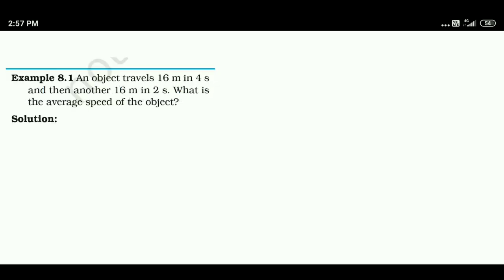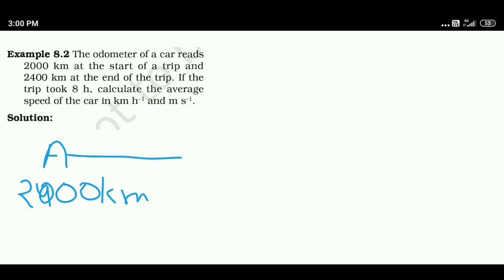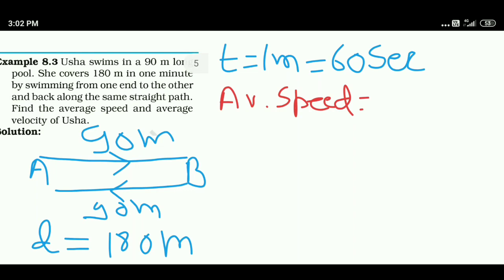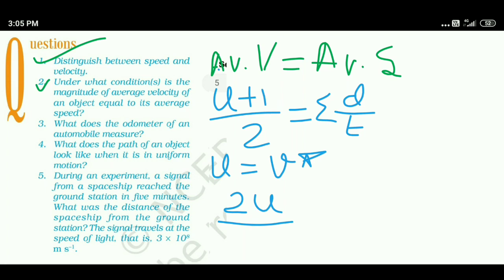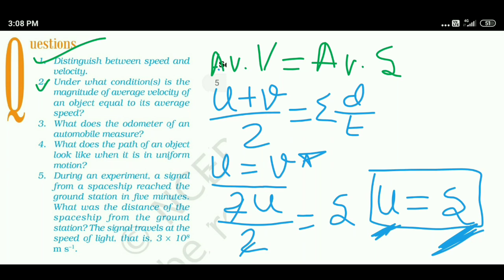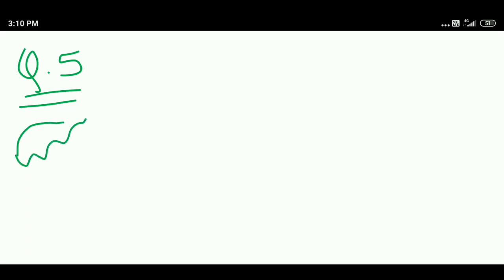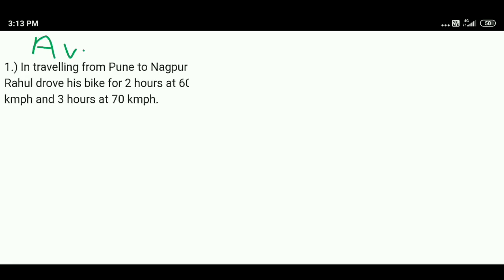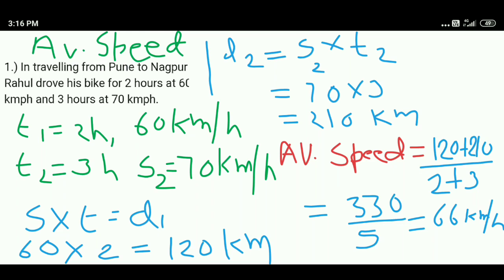Numerical based on uniform and nonuniform motion